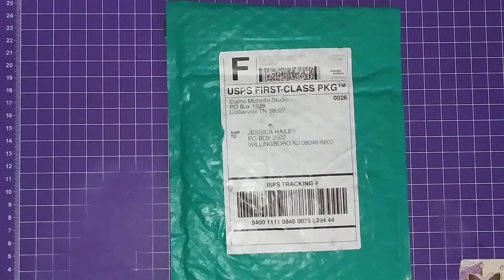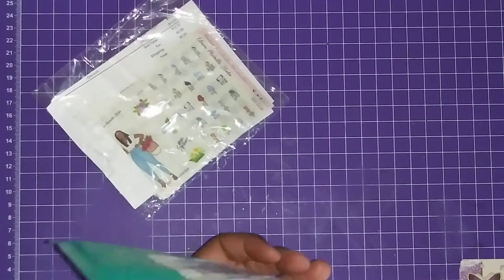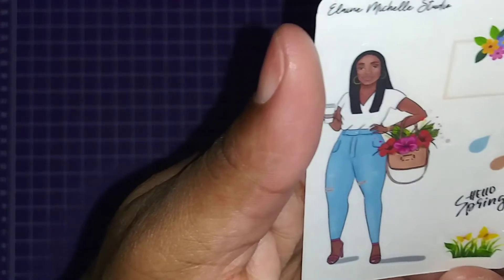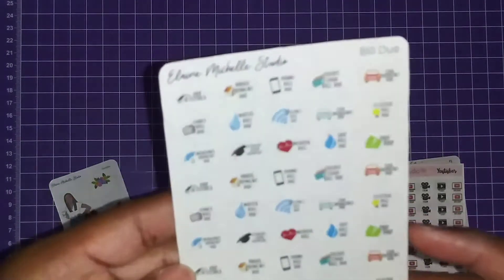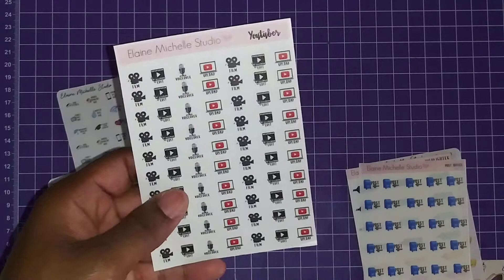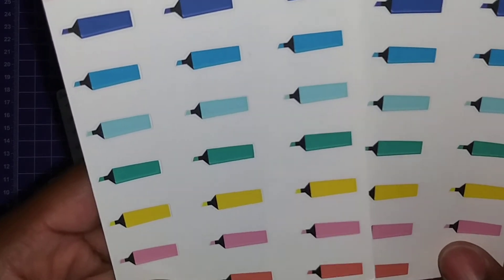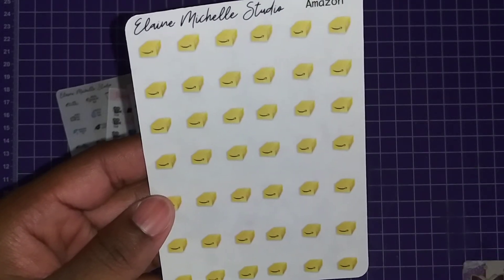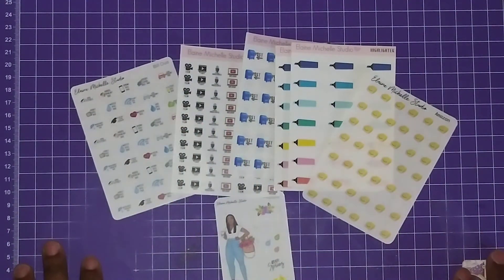BBOU Juneteenth Collab Haul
Hello Everyone,
 Here's another haul y'all of my @blkbusinessowners Juneteenth Collab order from  @MichelleElaineOfficial

Please go over and show some love

Be Blessed

DISCOUNTS:
My Etsy Shop

Grocery Discount Enjoy $10.00 off your first order from Walmart Grocery.